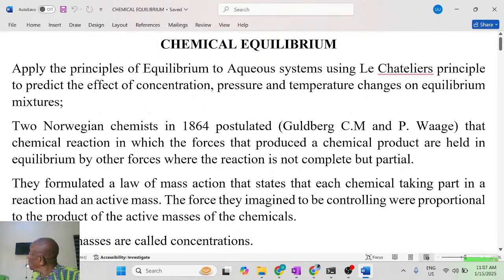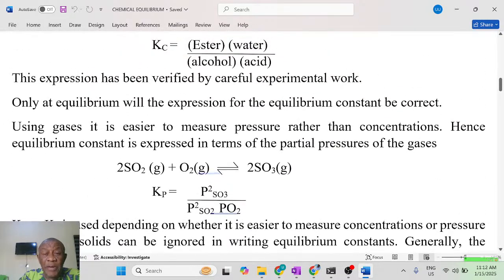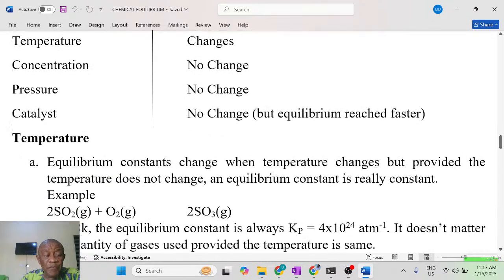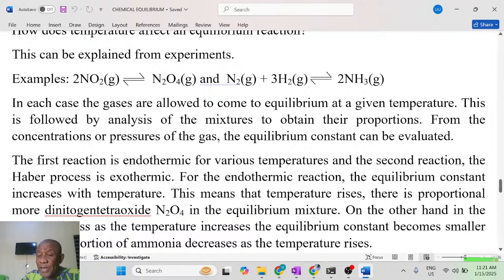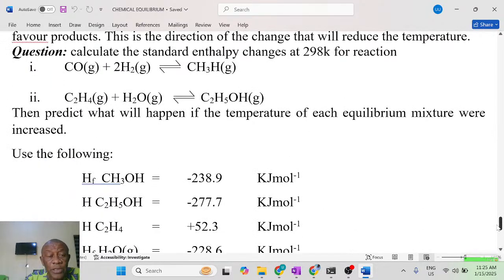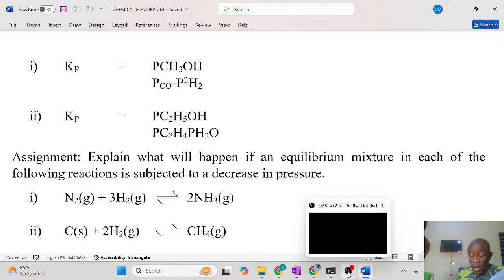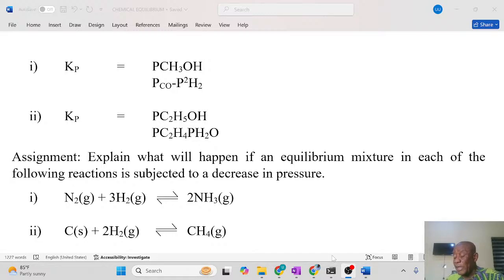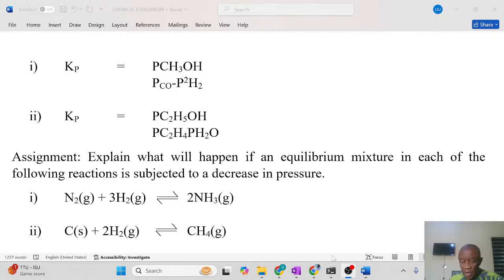University on the Niger CHM101 Live